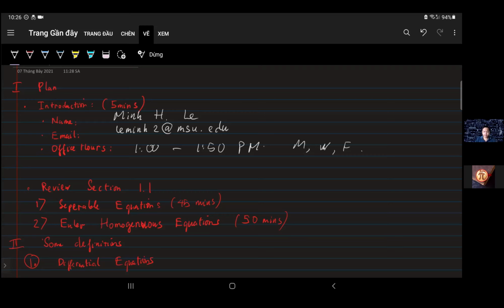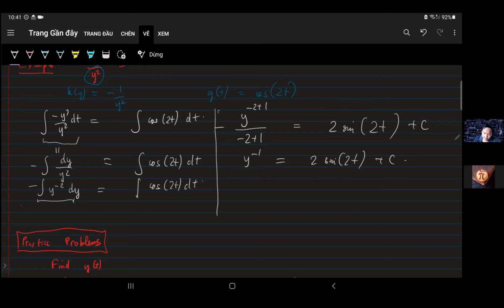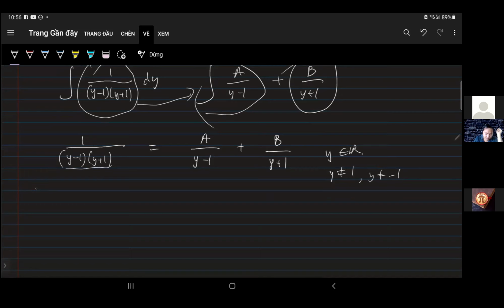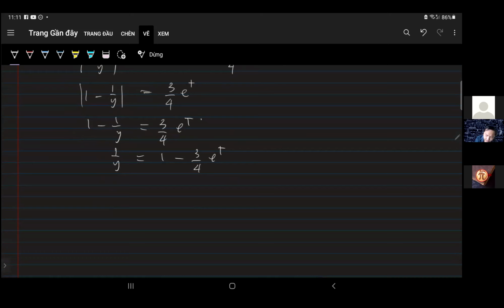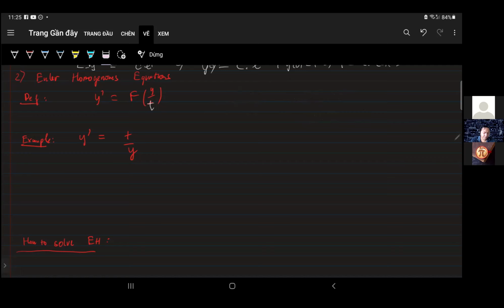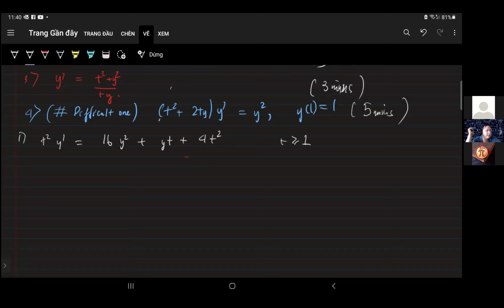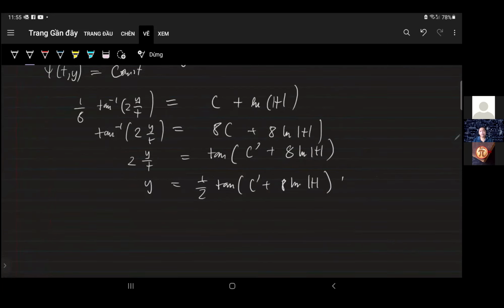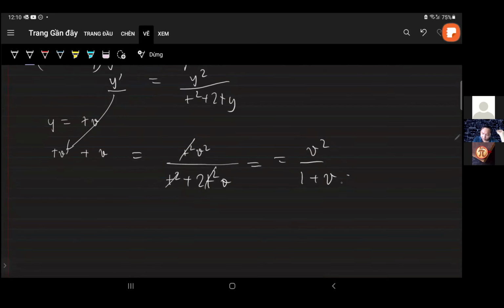First Order Differential Equations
First Order Differential Equations, MSU